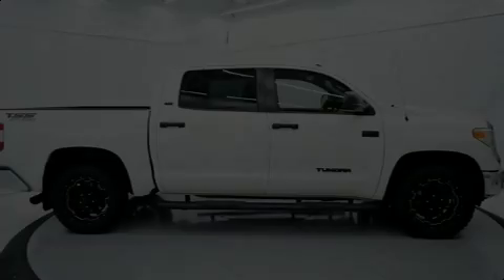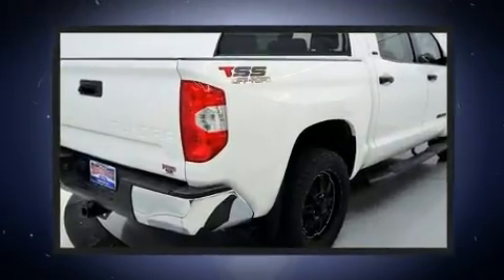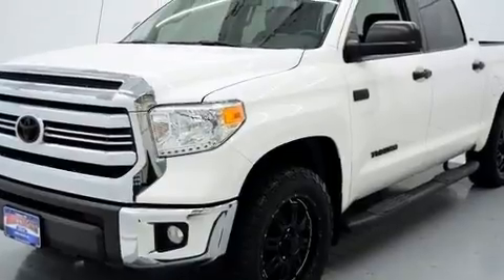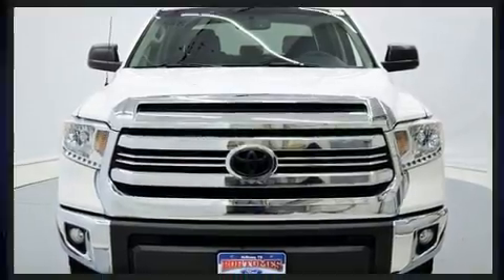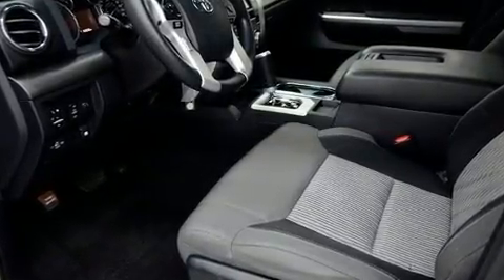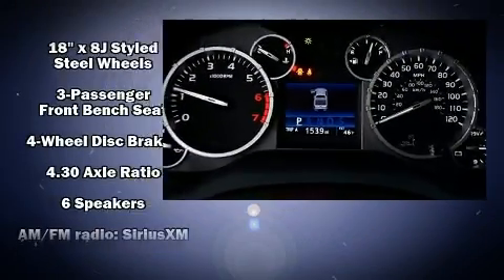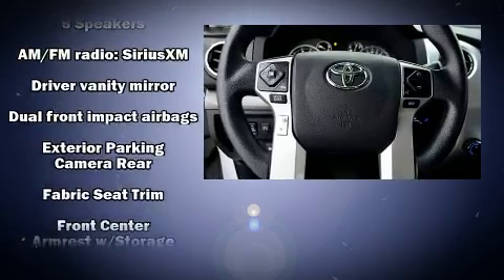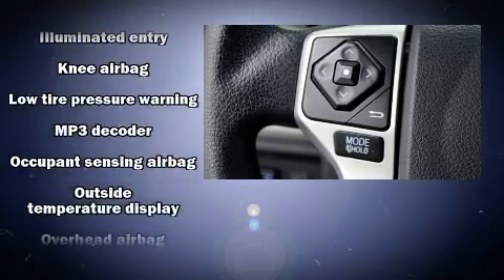2017 Toyota Tundra SR5 in McKinney, TX 75070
Step into the 2017 Toyota Tundra. With fewer than 45,000 miles on the odometer, this pre-owned model still has plenty of miles remaining as reliable transportation. Under the hood you'll find an 8 cylinder engine with more than 350 horsepower, and for added security, dynamic Stability Control supplements the drivetrain. Four wheel drive allows you to go places you've only imagined. A wealth of standard features means that you no longer have to sacrifice. Such as remote keyless entry, variably intermittent wipers, a rear step bumper, tilt steering wheel, power door mirrors and heated door mirrors, skid plates, a trailer hitch, and air conditioning. Toyota ensures the safety and security of its passengers with equipment such as: dual front impact airbags, head curtain airbags, traction control, brake assist, ignition disabling, and 4 wheel disc brakes with ABS. It also arrives with a Carfax history report, providing you peace of mind with detailed information. We have a skilled and knowledgeable sales staff with many years of experience satisfying our customers needs. They'll work with you to find the right vehicle at a price you can afford. Stop by our dealership or give us a call for more information.